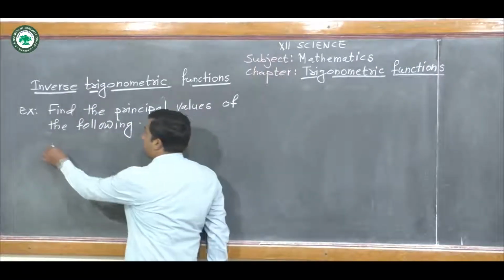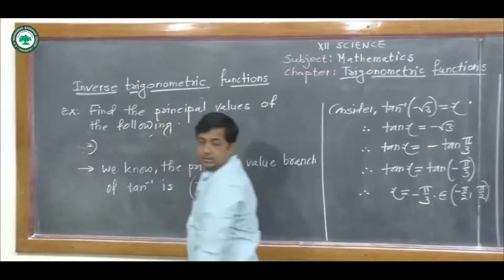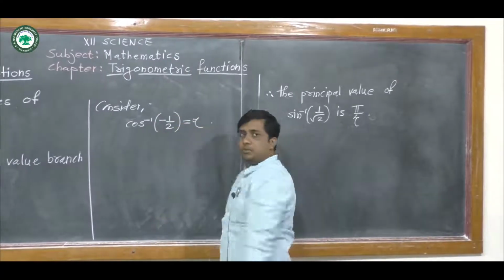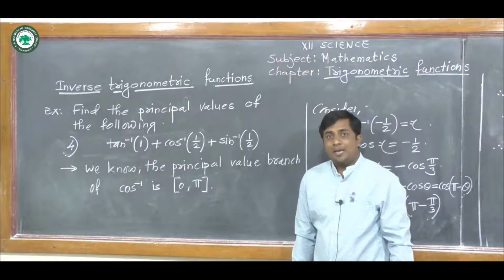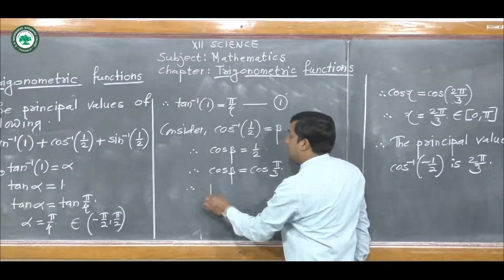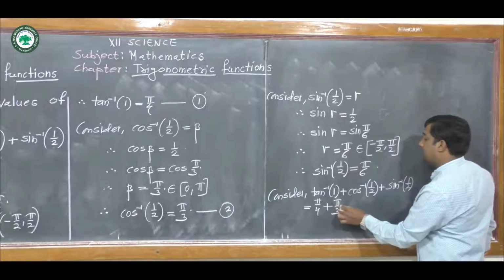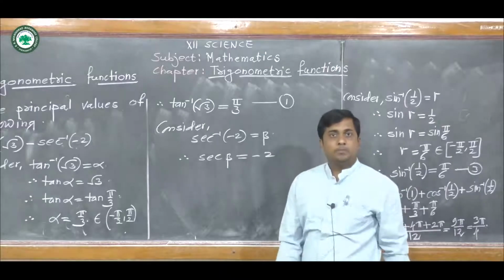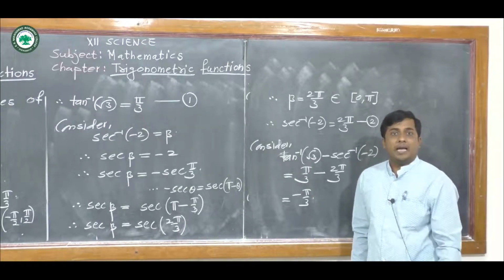XII.SCI. (Math) || Topic: Trigonometric Functions || By Rajale J.S.